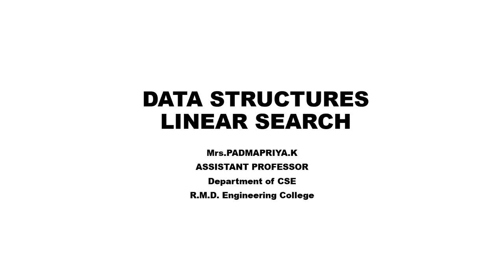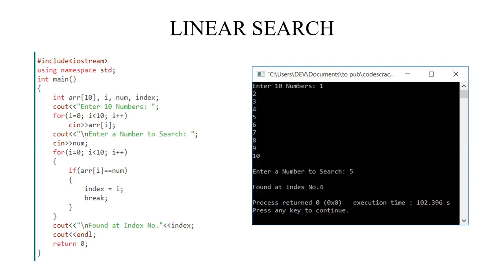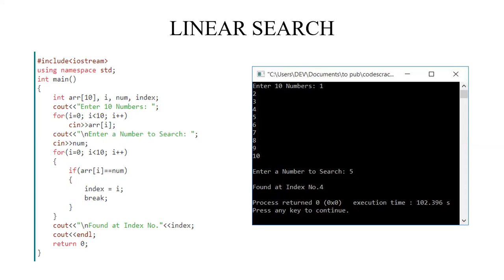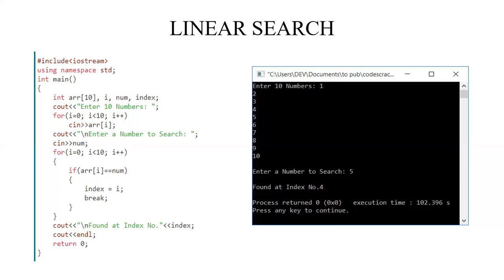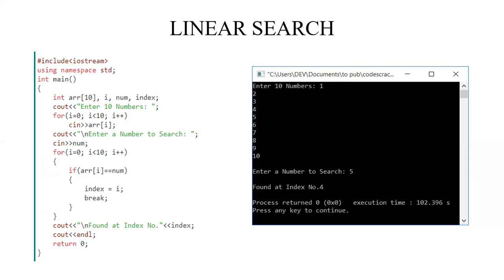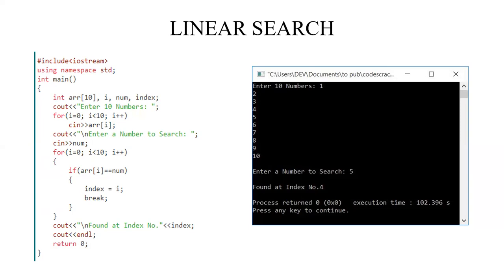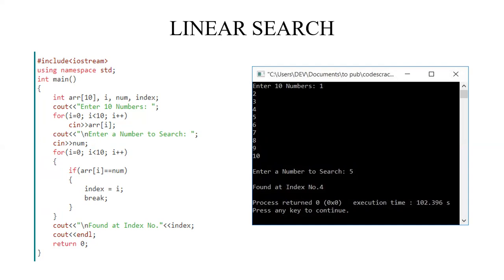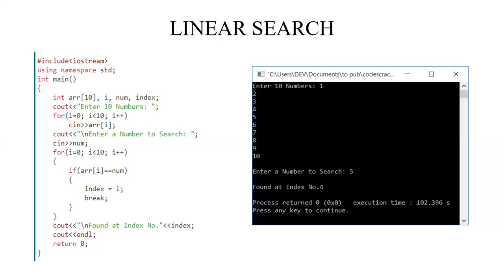Linear Search | Datastructures , Mrs. K. Padmapriya, AP/CSE, RMDEC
This video explains about the Linear Search concept